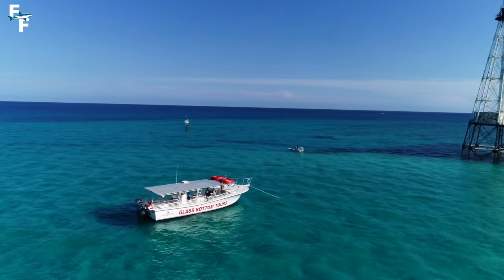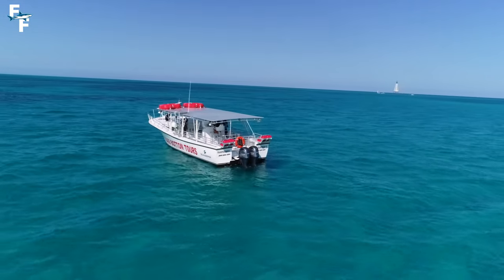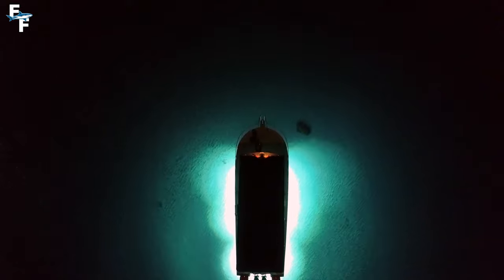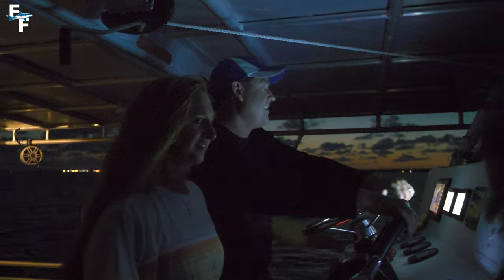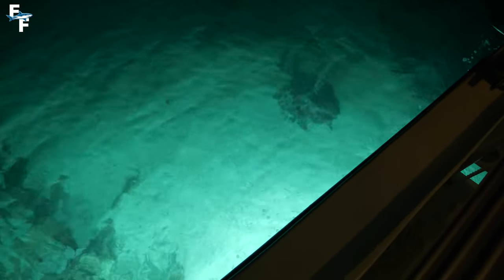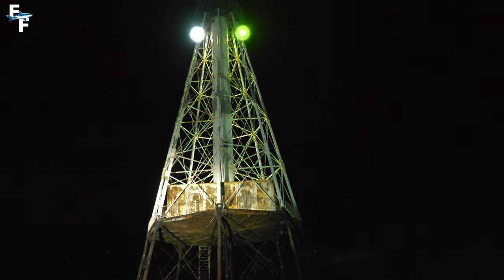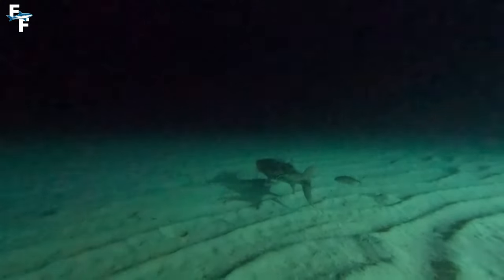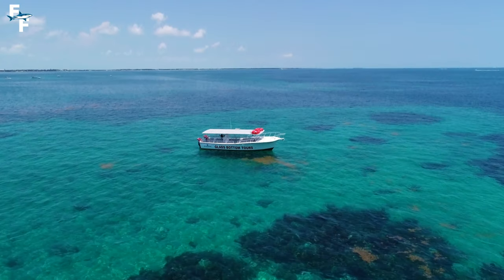Glass Bottom Boat At NIGHT! (First Ever) What Will I See?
In this video, I go on the world's FIRST EVER glass bottom boat tour at NIGHT! What will we see? Watch to find out!

Todays adventure brings me to the world famous Robbies of Islamorada, where I meet up with longtime friend Brian McCadie and his new glass bottom boat the "transparensea"! This is not only one of the few glass bottom boat tours in the FL Keys, but the world's FIRST one to tour at night! Thanks to incredibly powerful lights the Transparensea is able to light up the underwater world at night and give spectators an opening into the ocean they've never seen before!

It was such an honor to be on the very first night trip and be able to film it. If you're ever in the FL Keys you need to check out this attraction! I hope you all enjoy this adventure as much as I did!

Filming and Editing By: Ray Tiller

0:00 - Intro
1:32 - Cheeca Rocks
2:45 - Alligator Lighthouse

"Everest" By Infraction

Special Thanks To:
Brian McCadie and the McCadie Family
Jeff Tiller
Selena Escutia
HSUSHOP